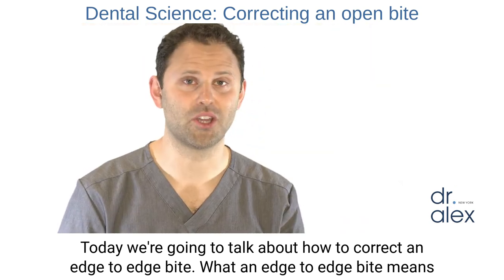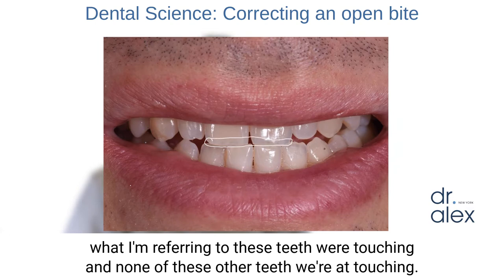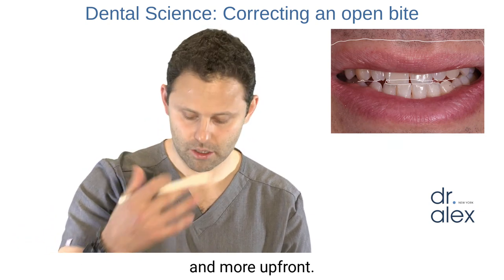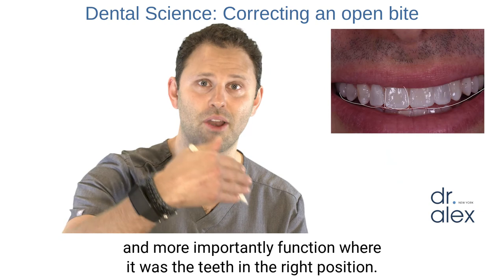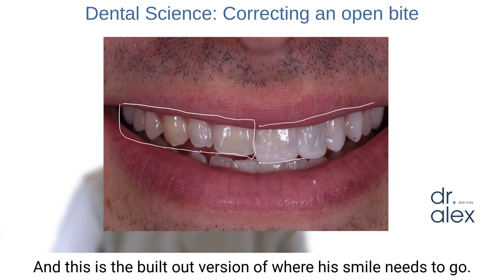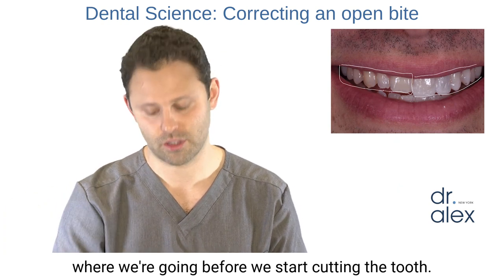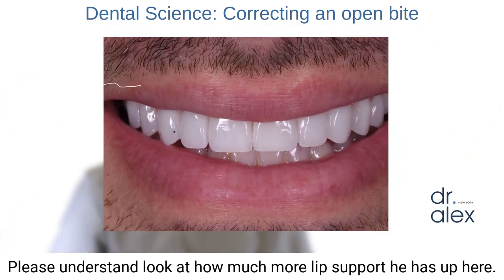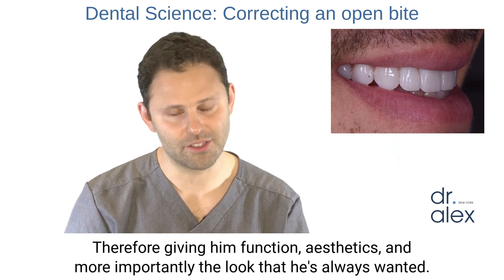Correcting An Open Bite - Dental Science Episode 5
Today, it's challenging to find another cosmetic dentist in NYC who is as passionate about smile makeover transformations as Dr. Alex Rubinov.

If you are looking for a NYC cosmetic dentist who can give you the smile you have always wanted, Dr. Alex Rubinov is here to help.

➥➥➥ Check Out Some of Our Previous Happy Talks! ➥➥➥